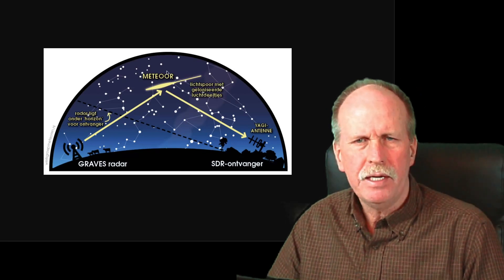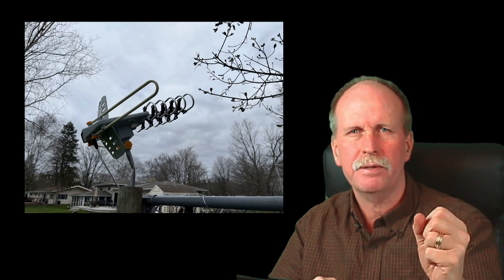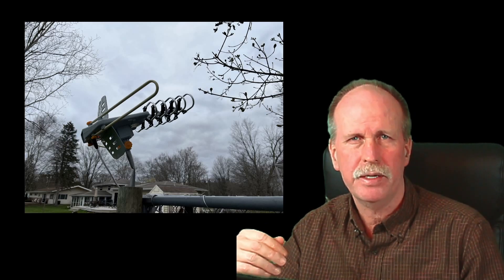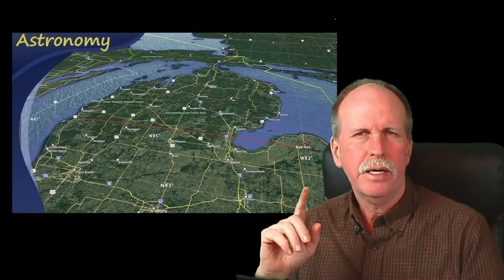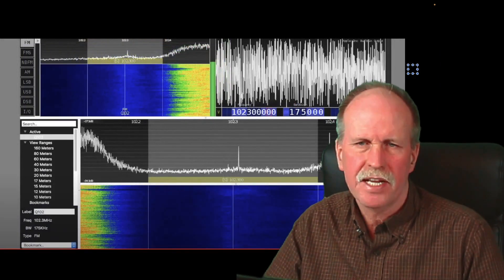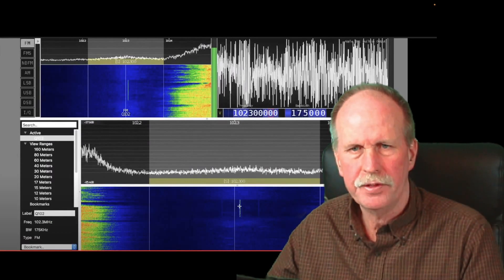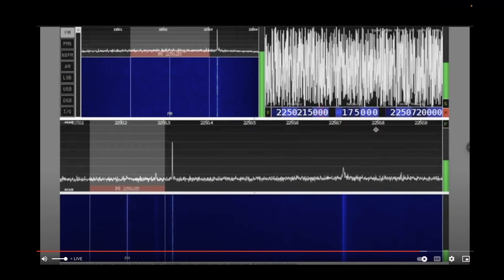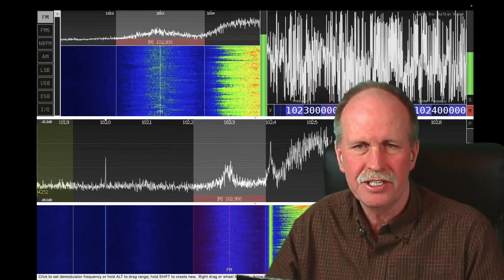The Meteor Fence and Curve of Earth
The Meteor Fence and Demonstration of Earth Curve.  How Bob built a forward scatter radar to detect meteors and how you can do it too...

The Meteor Fence Live Stream and Shamrock Banks Observatory...